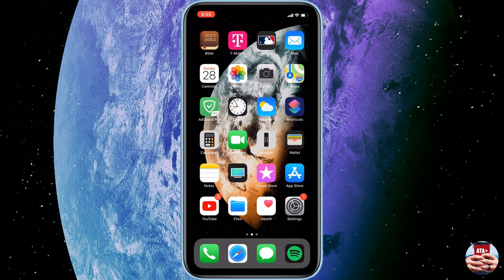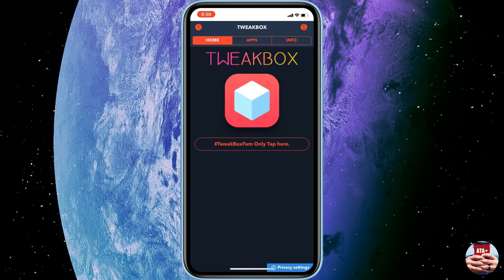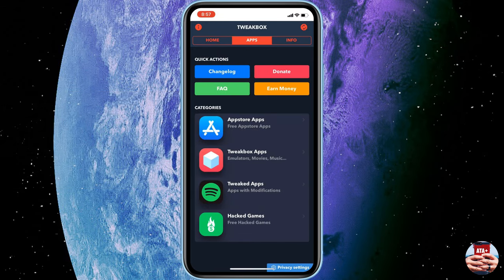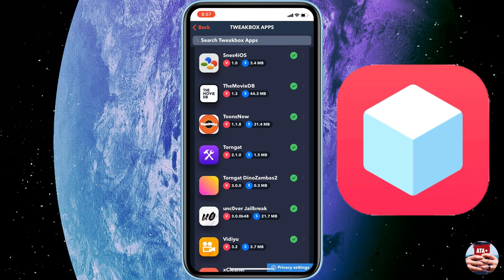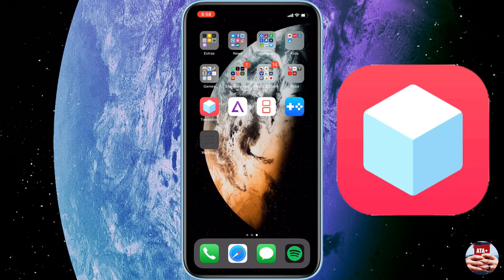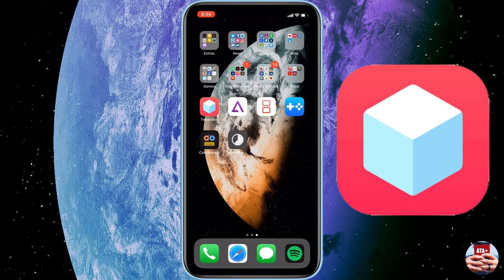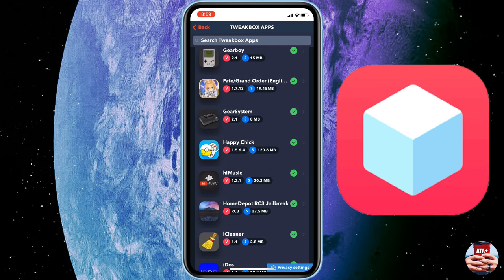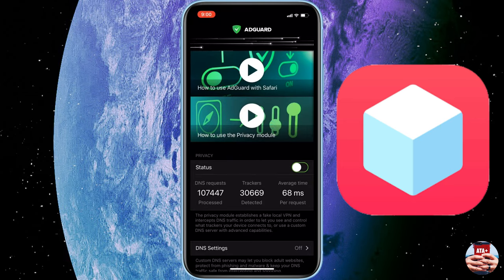TWEAKBOX UPDATED! DOWNLOAD AND PROTECT YOUR FAVORITE TWEAKED AND ++ APPS NOW!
Hey guys, here is a quick video on the updated tweakbox application!  Download your favorite tweaked apps and ++ apps with this tutorial.  This will also show how to protect your favorite apps from being revoked in the near future.

Backgrounds from @AR72014 give him a follow on Twitter!